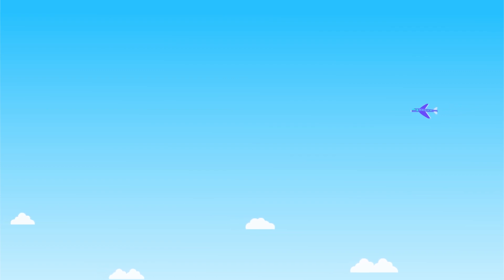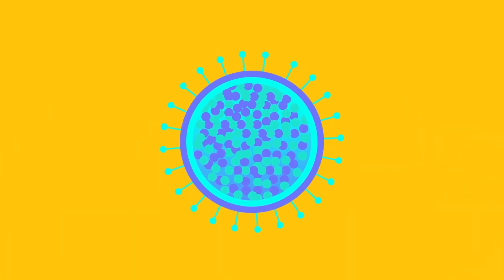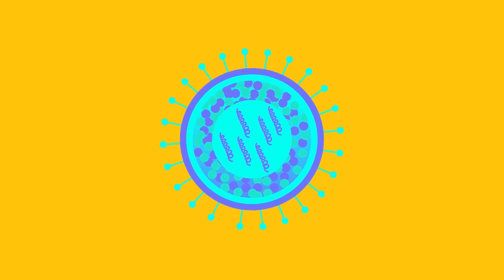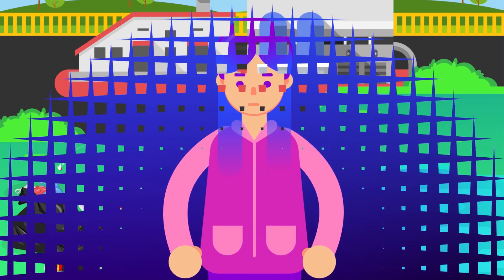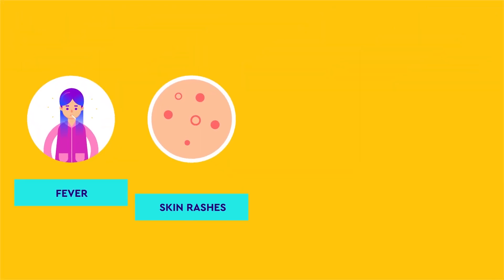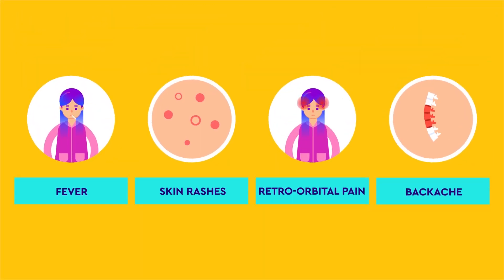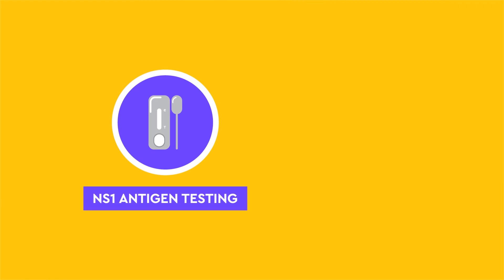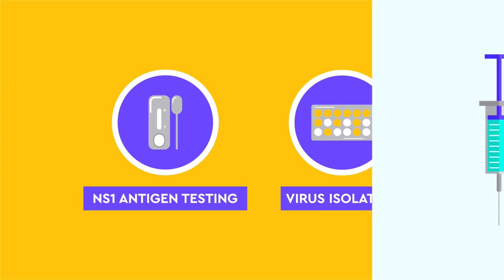Dengue Virus: Commonest mosquito-borne viral infection in humans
Dengue is the commonest mosquito-borne viral infection in humans.  Every year, over 100 million people get infected with dengue and around ten-thousand people die from it. It used to be localized to Asia, South America, and Africa. But increased global mobility due to tourism and migrations is slowly making dengue a global disease.
Dengue is an RNA virus in the family, Flavivirus. It has four different antigenic varieties. Infection with one type provides lifelong immunity to that type, but only short term immunity to other types. If you get a subsequent infection with a different type, it increases the risk of developing severe complications of dengue.
Dengue is transmitted mainly by the mosquito Aedes aegypti, which breeds in standing water containers such as tires, barrels, and discarded bottles. The mosquito becomes infective about two weeks after feeding on an infected person and remains infective for life.
Symptoms appear about 5-6 days after the mosquito bite. Dengue can present in many ways.
1. Some patients are asymptomatic or develop only a mild fever.
2. In Classic Dengue Fever, the patient gets fever for about three days. The fever then subsides and returns again in a couple of days. This biphasic pattern of fever is called saddleback fever.
a. Fever is associated with fatigue, skin rashes, retro-orbital pain and backache. It’s also called break-bone fever because of severe joint and muscle pains.
3. Dengue hemorrhagic fever is a severe form of dengue. It’s believed to be the result of two or more sequential infections with different antigenic types.
a. It starts as a mild upper respiratory tract infection.
b. Then all of a sudden Plasma of the blood leaks into the pleural space and peritoneal cavity. This phenomenon is known as capillary leak syndrome. These patients also have low platelet levels and may develop bleeding into the skin or gastrointestinal tract and go into dengue shock syndrome.
NS1 antigen testing or virus isolation can be done in the early stages of fever, to support the clinical diagnosis. Antibodies specific to dengue can be identified after the initial phase of the disease.
There is no effective cure for dengue. But supportive care is essential to prevent death from complications.
One dengue vaccine has been licensed so far, but there are a few issues about its safety. Destroying the breeding sites of mosquitos and applying mosquito repellents are the best ways to prevent dengue.